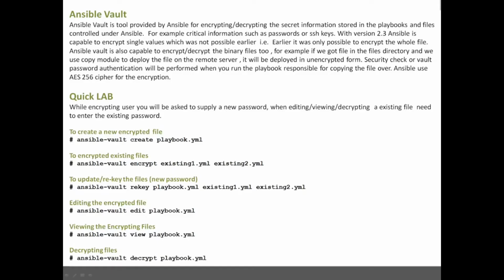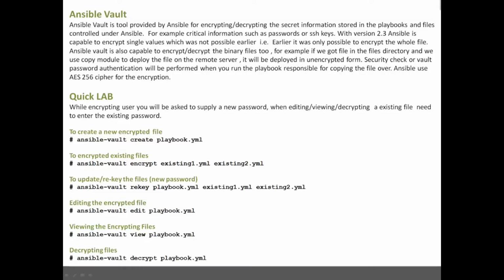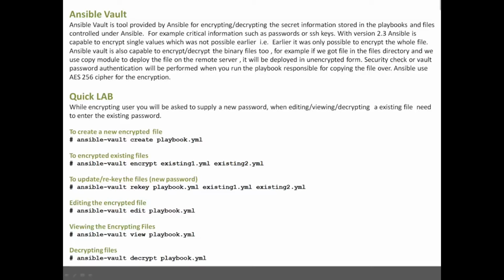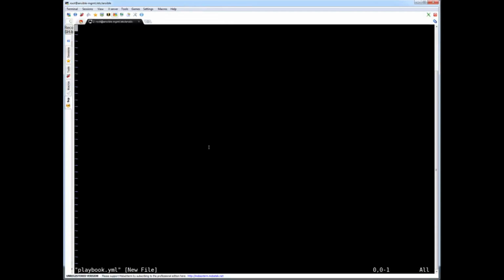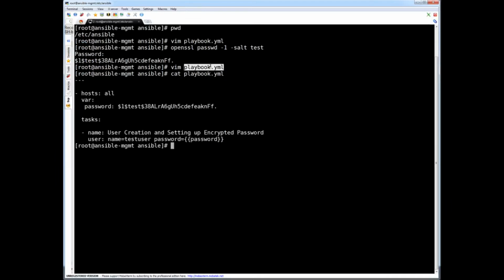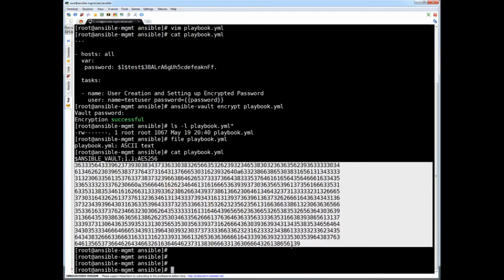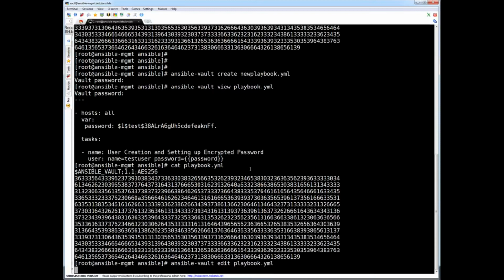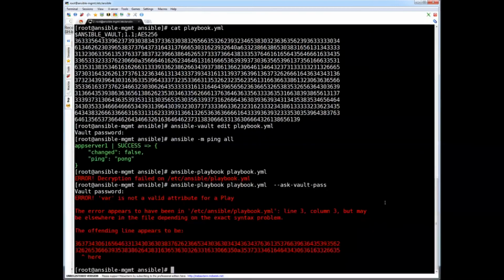Ansible Vault -- How to Secue Your Critical Information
Ansible is used for managing multiple servers in the Infrastructure. The collection of hosts is known as "Ansible Inventory”.

Types of Ansible Inventories:

• Static Inventory
• Dynamic Inventory

In this video discussion is on Dynamic Inventory.